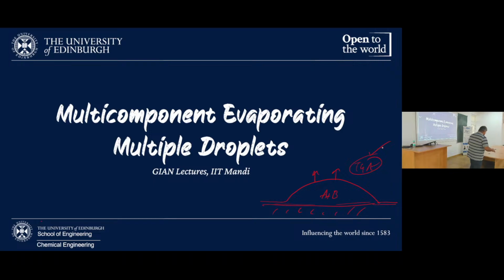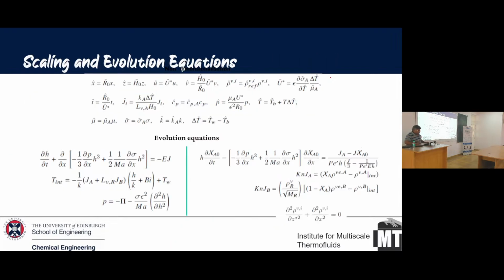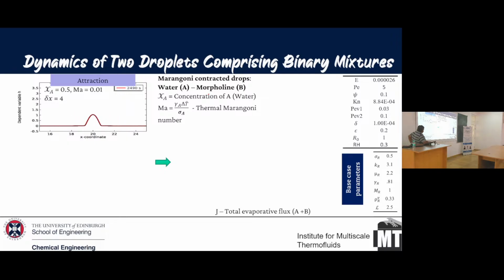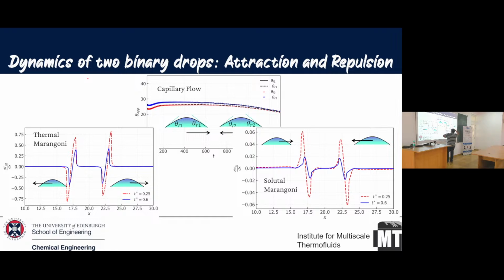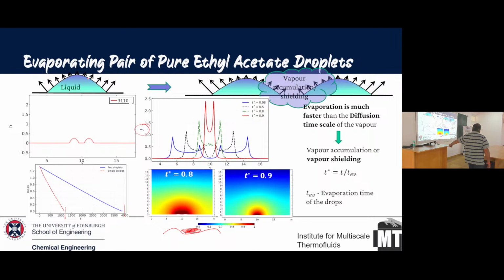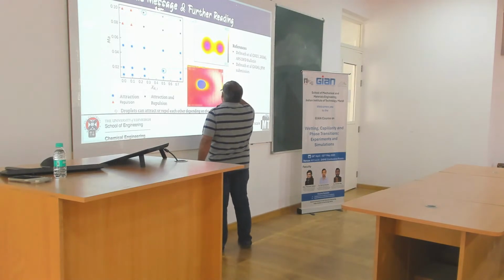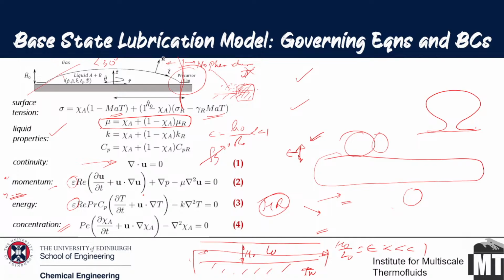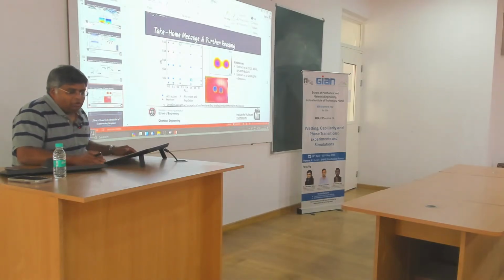L8 (Part 2): Effect of Multicomponent Systems in Droplets and Pools